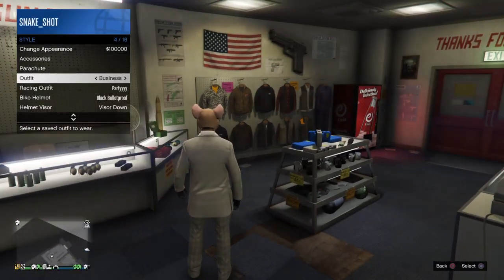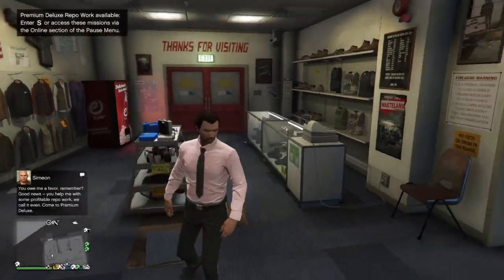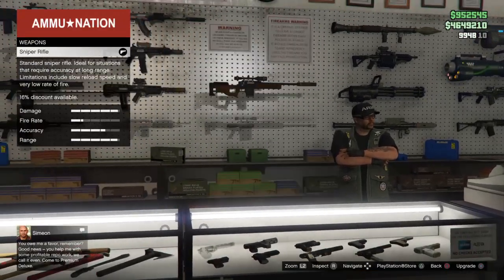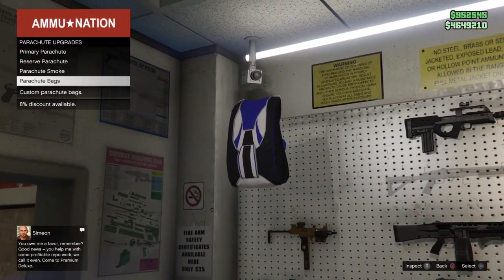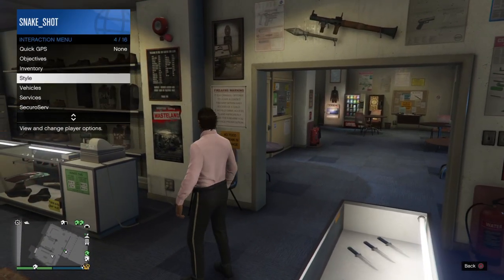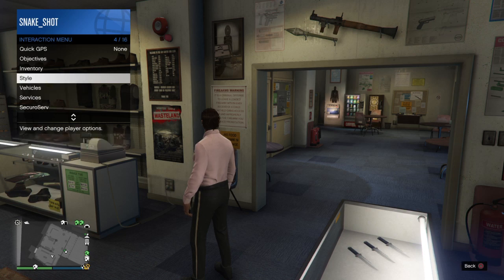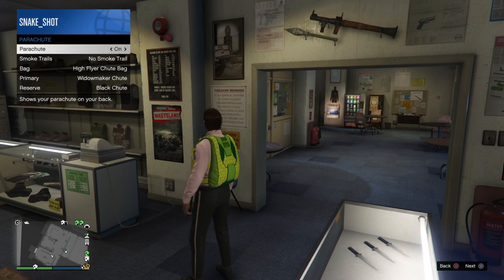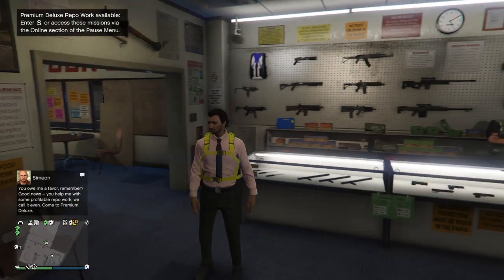Where To Find The 'High Flyer Parachute Bag' & How To Unlock It - GTA Online 4/20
Yo! In today’s video i show where to unlock and how to get the new High Flyer Parachute

PSN - SNAKE_SHOT

GTA, GTA5, GTA Online, GTA5 Online,